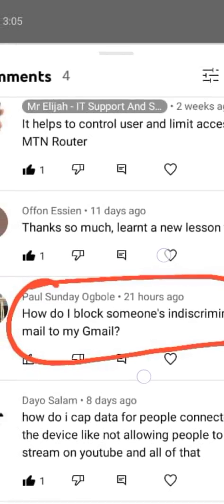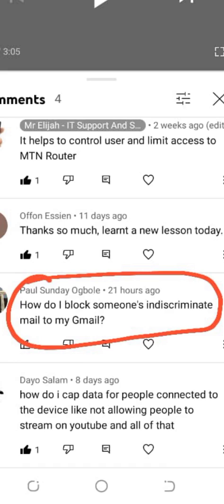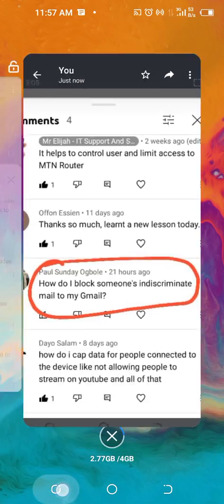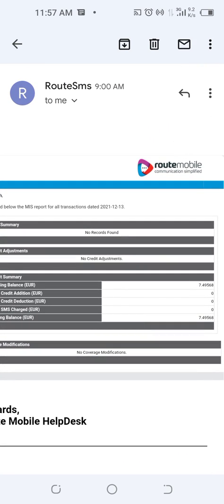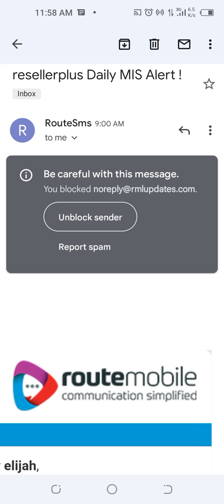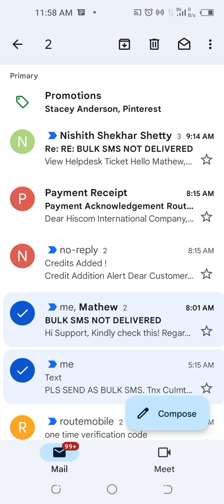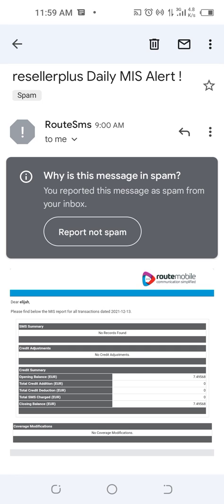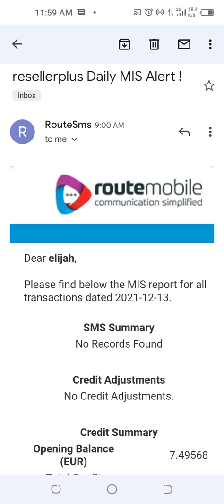Gmail: Block And Unblock Sender's Email Address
This gmail tutorial is on how to block Sender's email on gmail. You can block email of someone whenever you want

My Channel Link: https;//YouTube.com/MrElijahacademy

Gmail account has features that allows email recepient to block email. This video also handles how to block spam emails on gmail.
There has been a lot of request from people on how to stop unwanted promotional emails which most of us receive everyday in our email boxes.

1.. Go to your Gmail account
2.. Open the email
3.. Click on More ( for Laptop) or the three dots (for Android phone. See video for clarity)
4.. Select Block
5. select Report as Spam